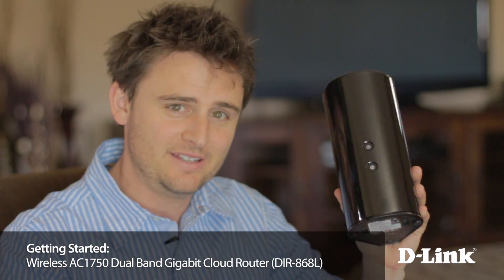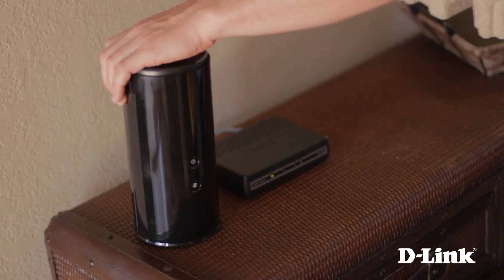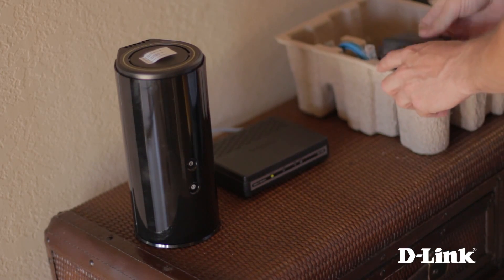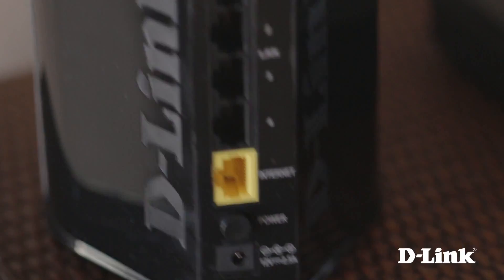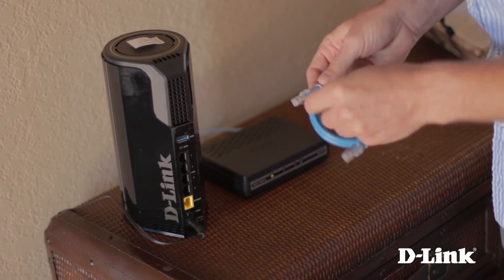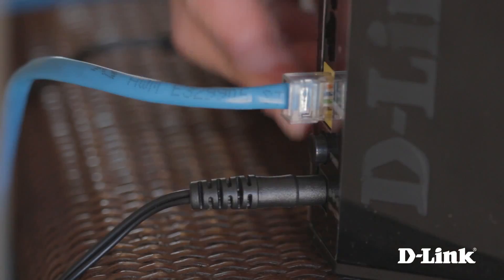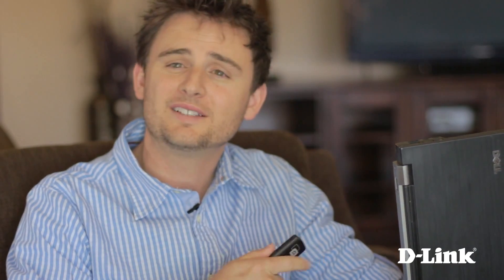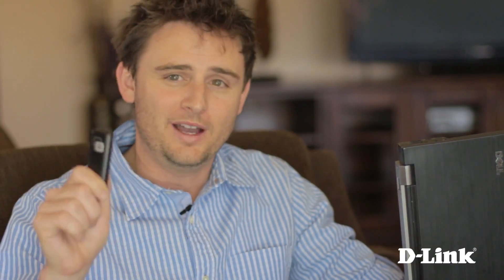How to set up D-Link DIR-868L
The DIR-868L Wireless AC1750 Dual-Band Gigabit Cloud Router USB 3.0 lets you easily connect, control, and monitor a network using the future of wireless technology, today.

In this video, you'll learn how to set up the Wireless AC1750 Dual-Band Gigabit Cloud Router USB 3.0.

And if you're FED-UP of settling for just a Wi-Fi signal (because YOU KNOW YOU DESERVE BETTER),